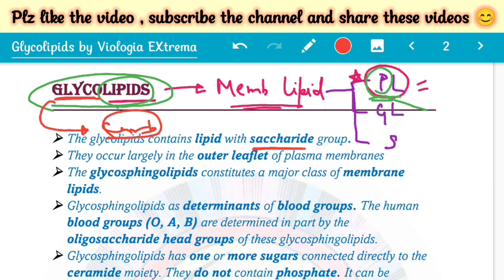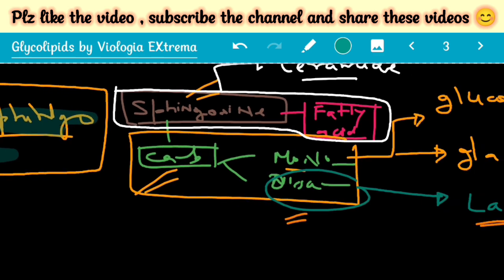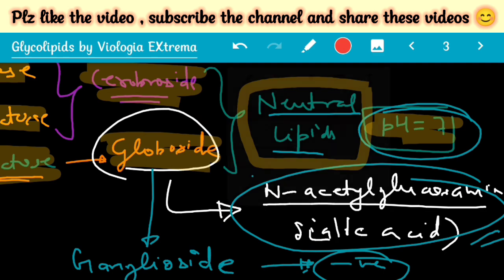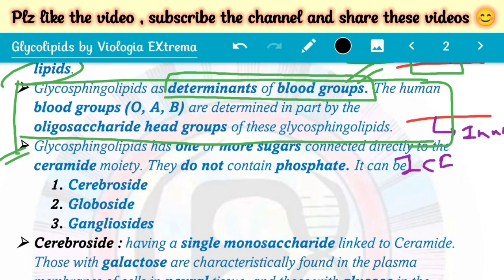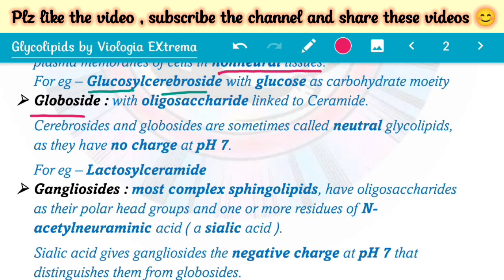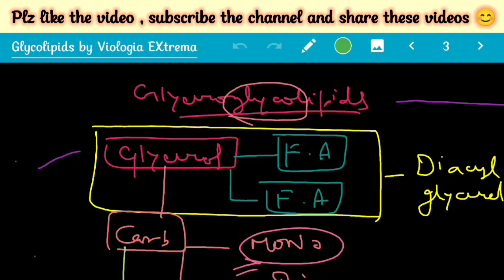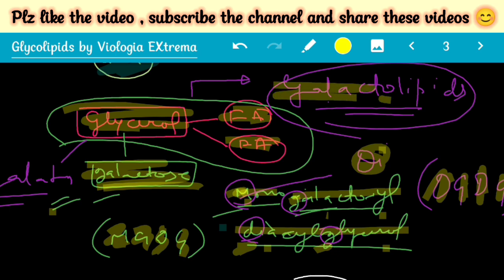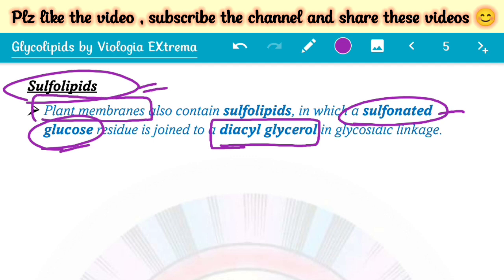Glycolipids || Glycosphingolipids & Glyceroglycolipids || in English || by Viologia EXtrema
In this video we are going to study a major membrane lipid in the Plasma membrane of Animal cell & Plant cell.
1) Glycolipids Introduction
2) Cerebroside
3) Globoside
4) Ganglioside
5) Galactolipids
6) Sulfolipids

You can help me in this noble work of providing free lectures and quality notes by donating only 10 rupees per month.
Even a small help from your side can make a huge difference 🤗
Or
You can transfer it in my bank account.
Account Holder name -- Keshav Bansal

Cuet pg 2023 answer key released !! coming soon

Happy learning 😇🙏